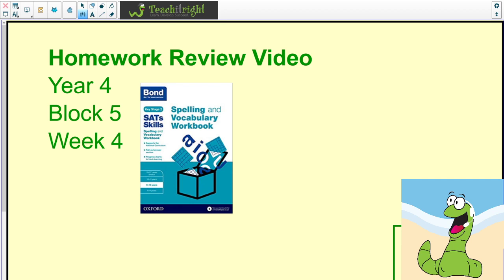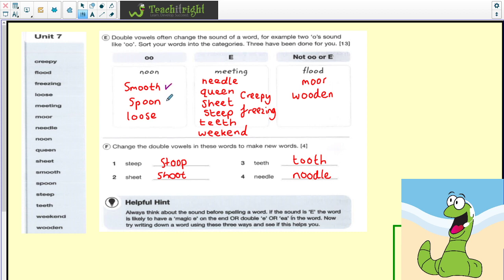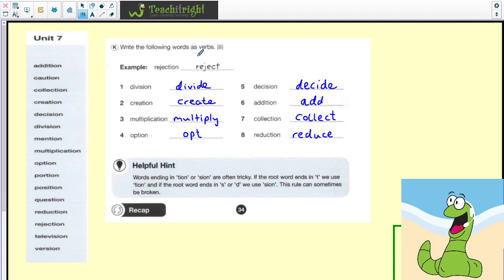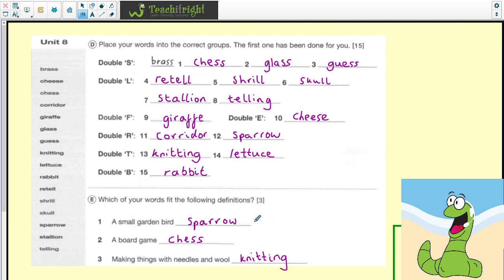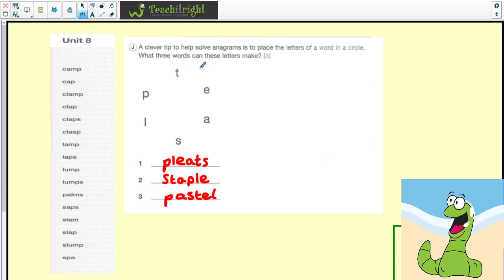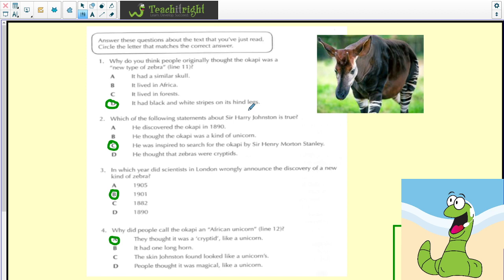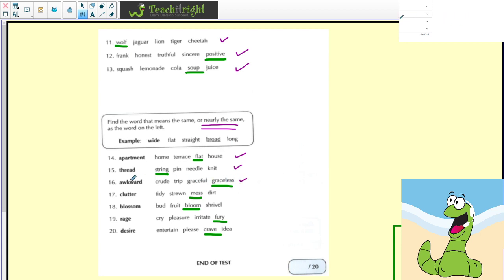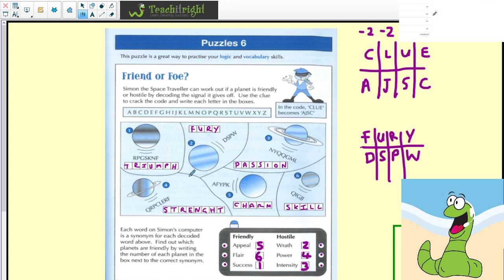Year 4 Block 5 Lesson 4 VR Homework Review